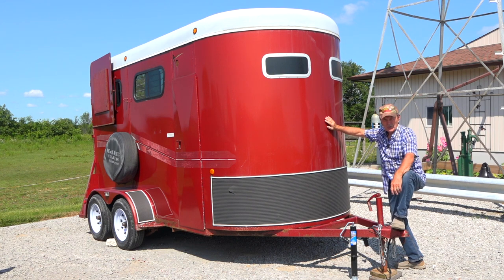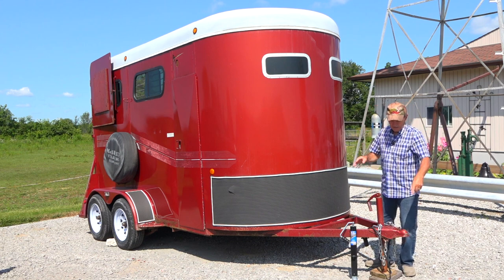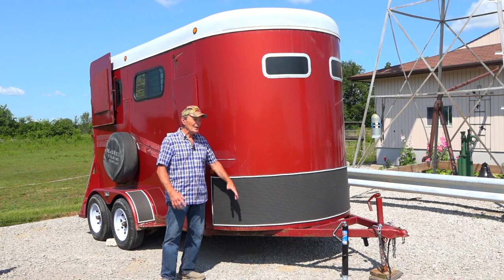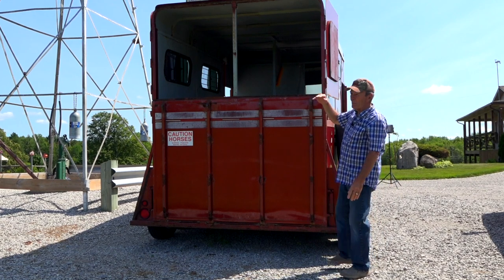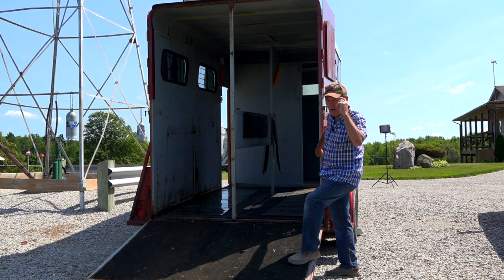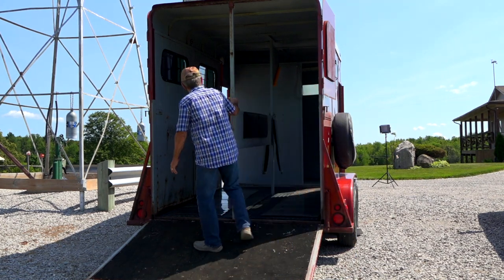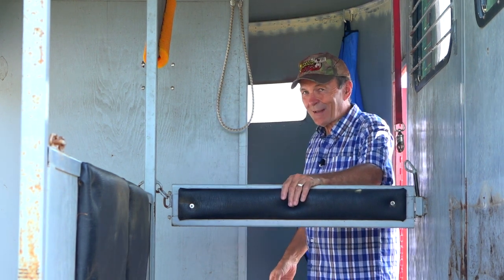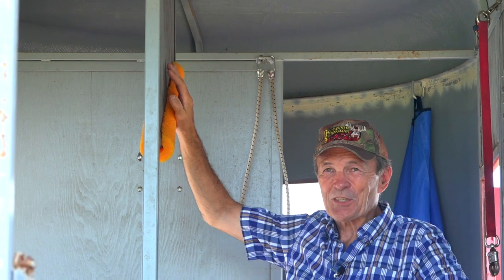#75 How To Choose A Good Horse Trailer | At The Ranch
If you have horses, you will eventually need a trailer so what points should you look for?  Alec shares likes and dis-likes from his used trailer and what buyers should consider for safety, comfort and maintenance.